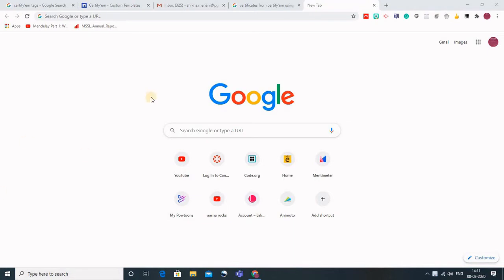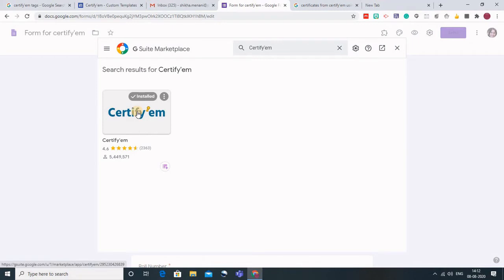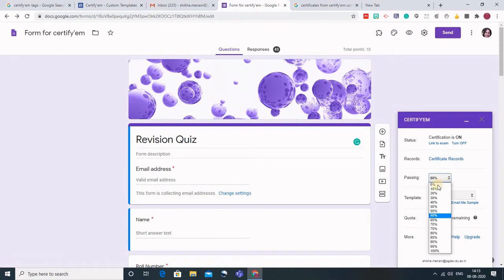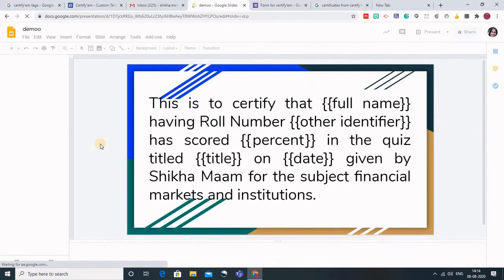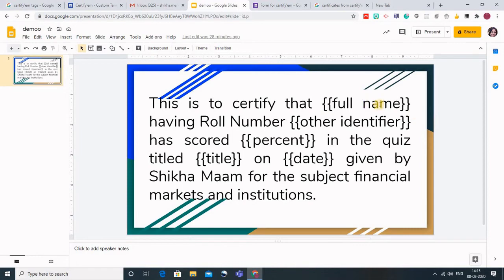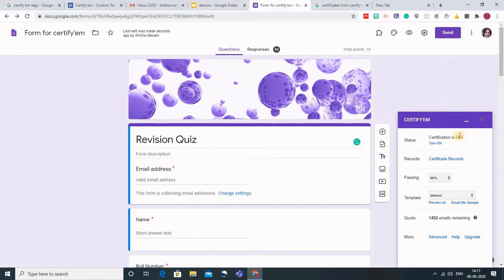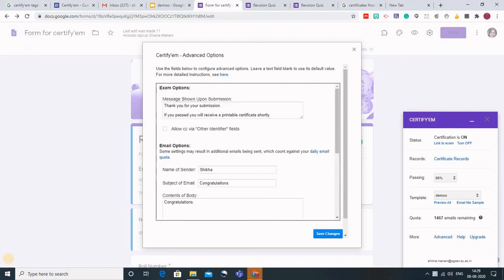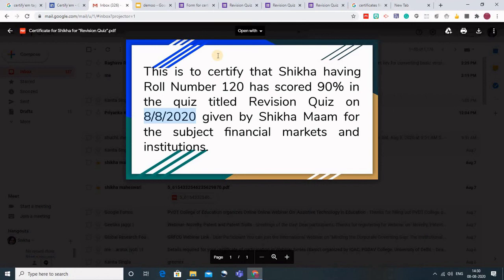Final Certify'em for Professional Webinar Series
Learn how to auto generate certificates for students